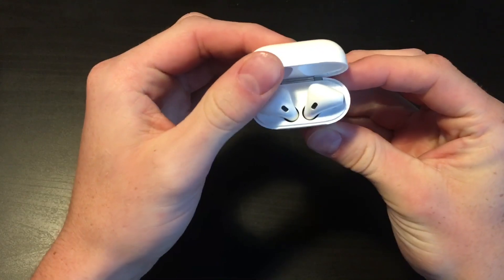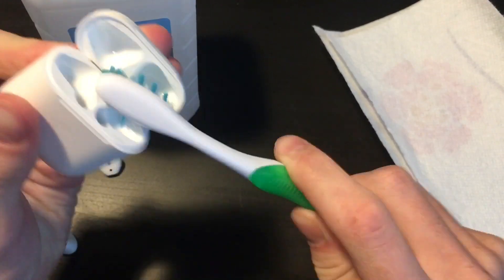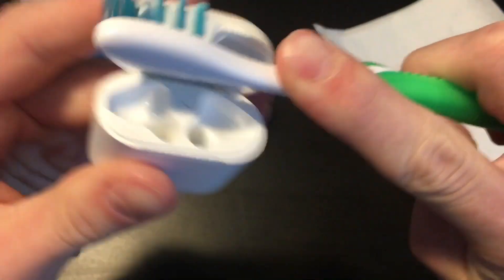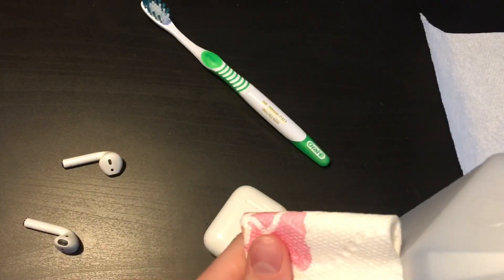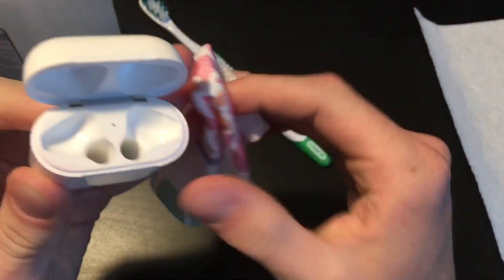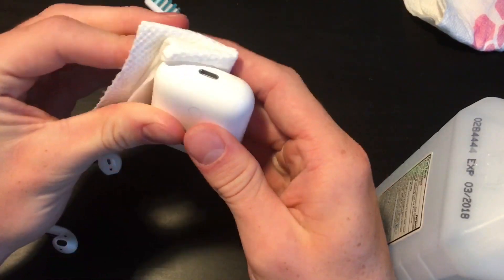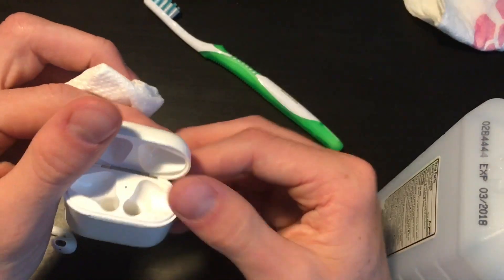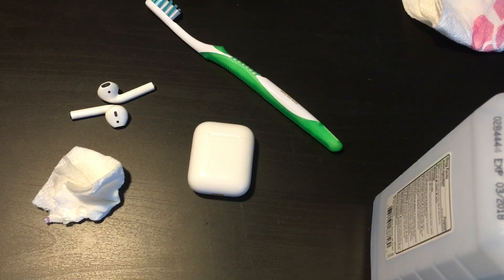How to deep CLEAN your AIRPODS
Stalk me!